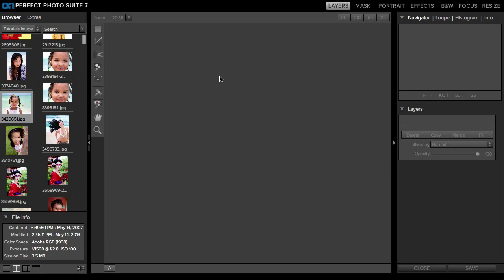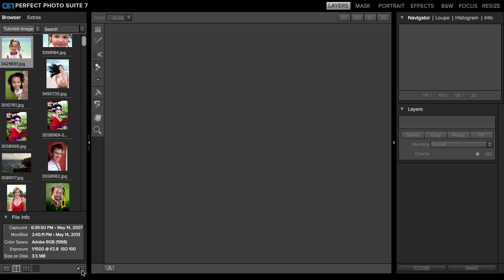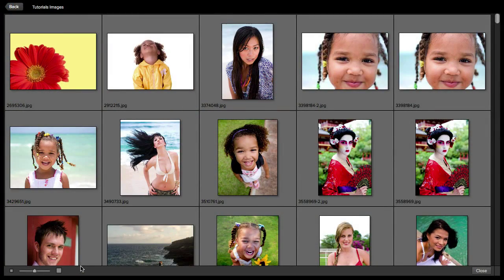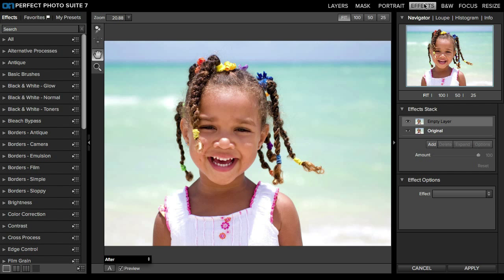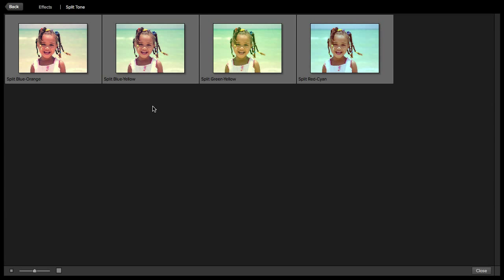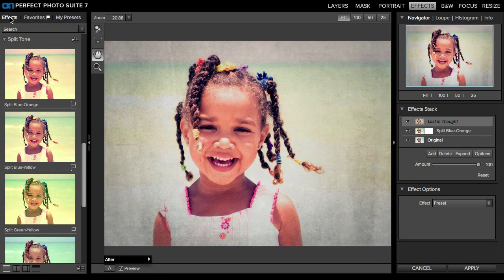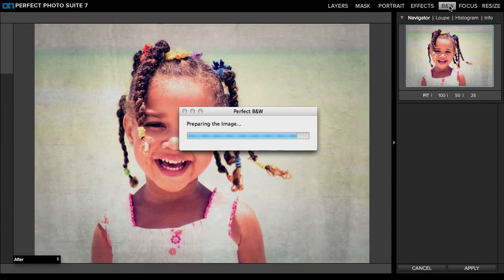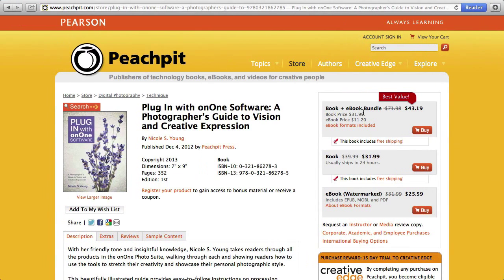onOne Software's Quick View Browser